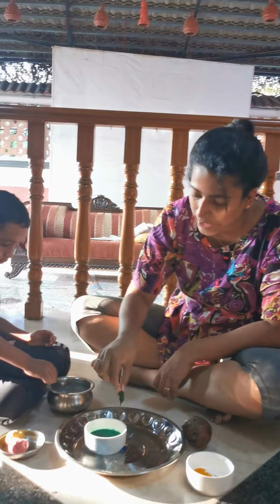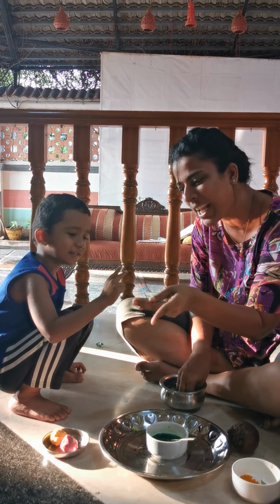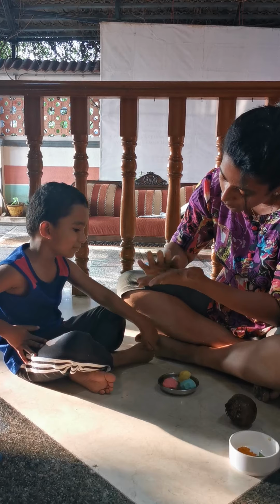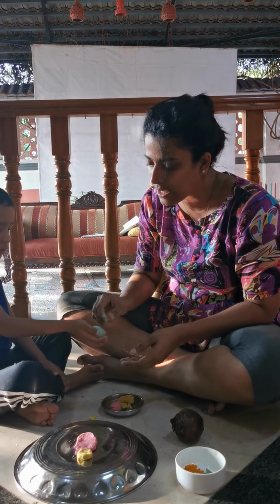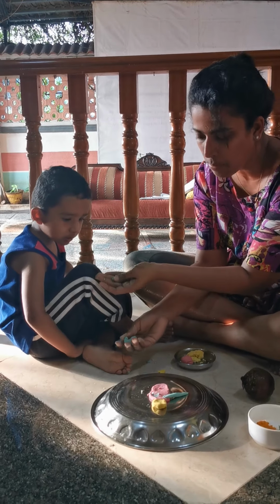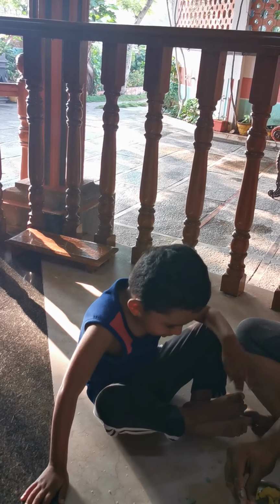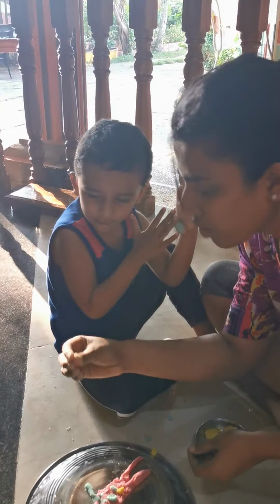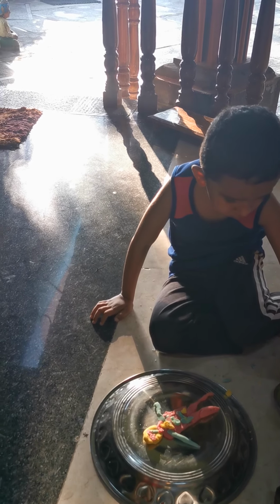Tatva learns to make a doll man